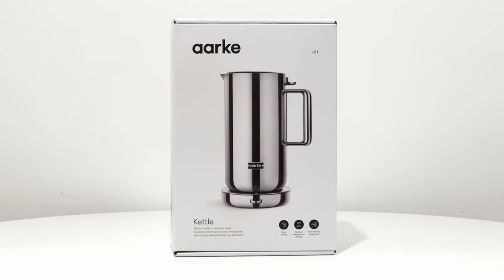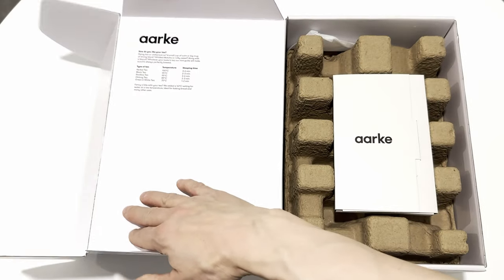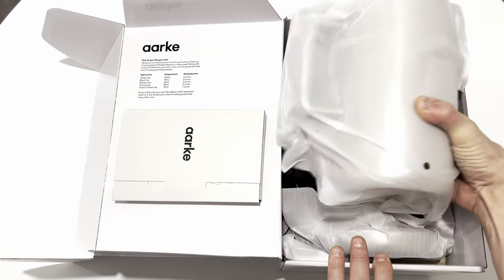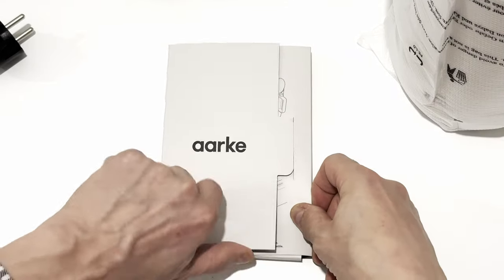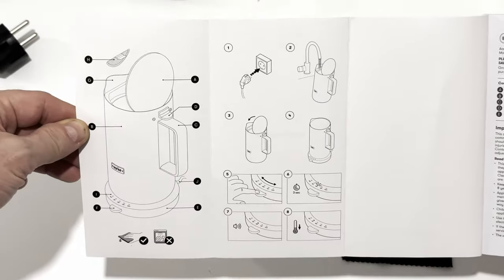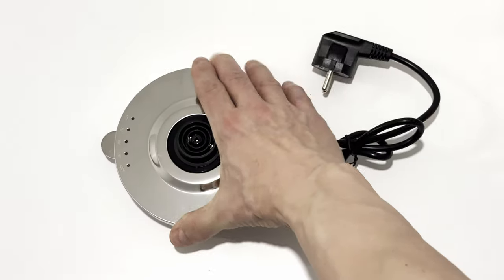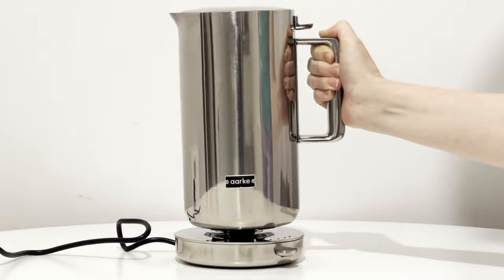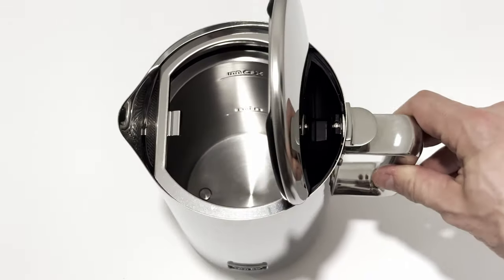Unboxing of Aarke stainless steel kettle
Unboxing of Aarke stainless steel premium electric kettle with temperature control (Aarke Wasserkocher mit Temperatureinstellung). In this video I'll unbox the Aarke kettle and show you what is inside the box.